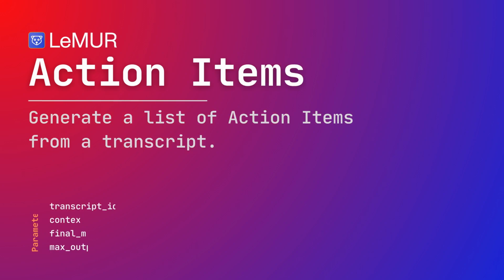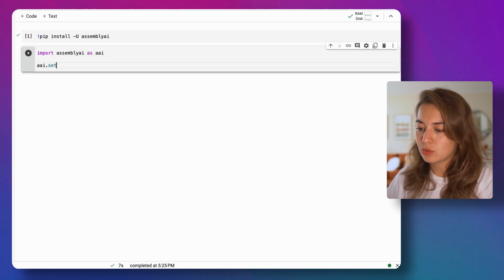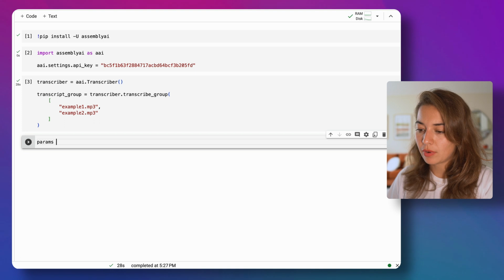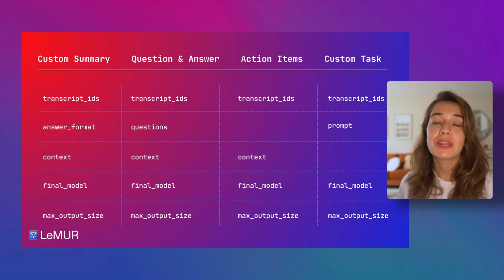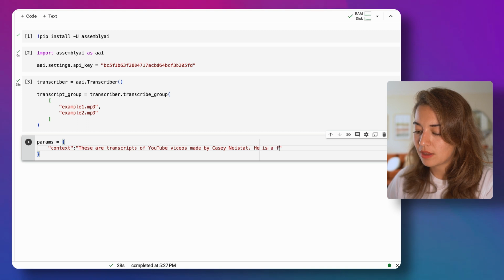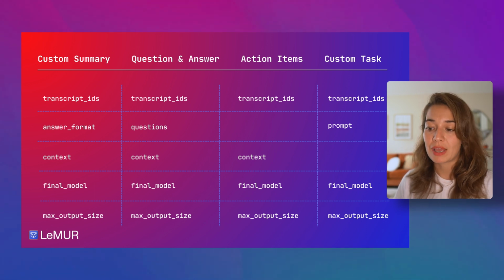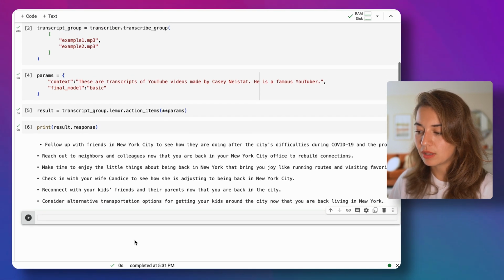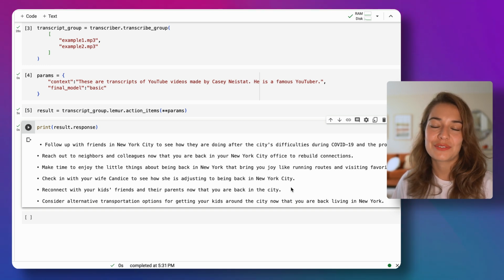LLMs on Audio Part 4: Create Action Items Based on Audio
AssemblyAI's LeMUR (Leveraging Large Language Models to Understand Recognized Speech) is a framework to process audio files with an LLM.

In this video, we will learn how to effectively use the Action Items endpoint that can receive multiple audio files and create a list of suggested tasks based on the contents of these audio files.

▬▬▬▬▬▬▬▬▬▬▬▬ CONNECT ▬▬▬▬▬▬▬▬▬▬▬▬